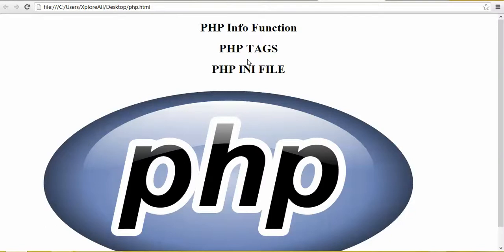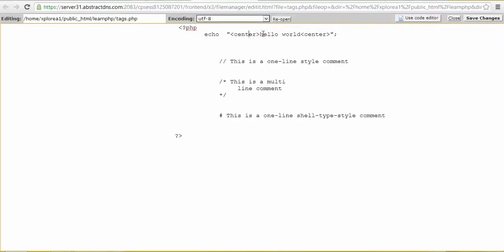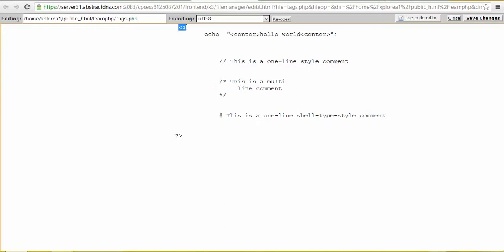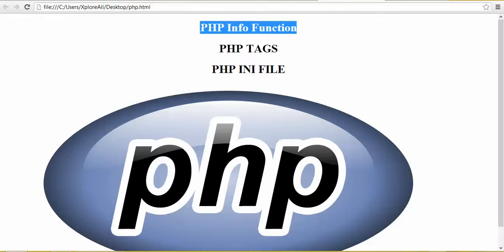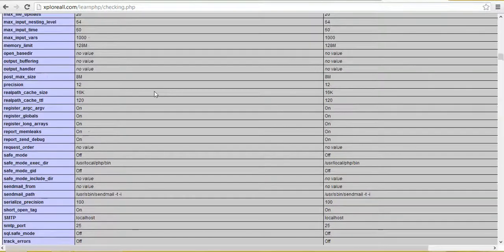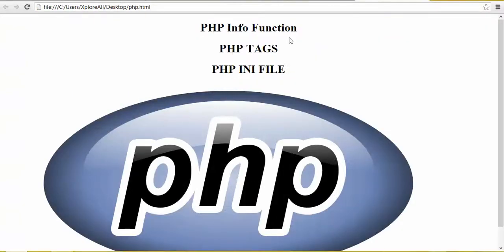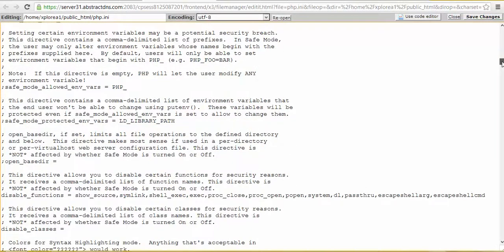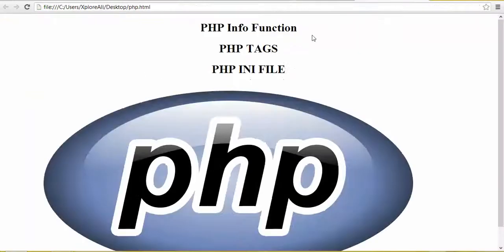phpinfo-phpini-phptags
In this video you will be introduced to php info,php ini and php tags..Video by XploreAll.com